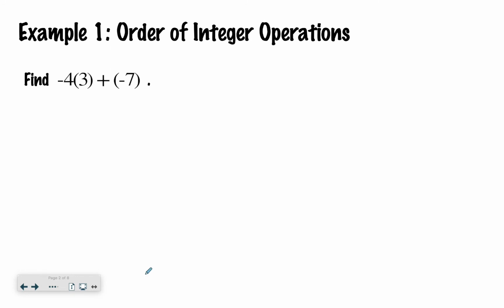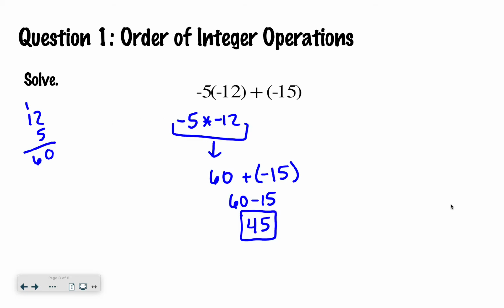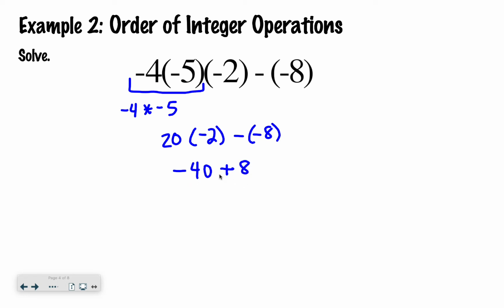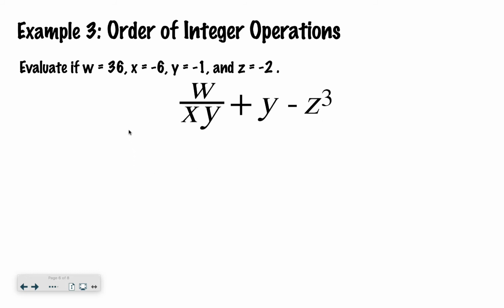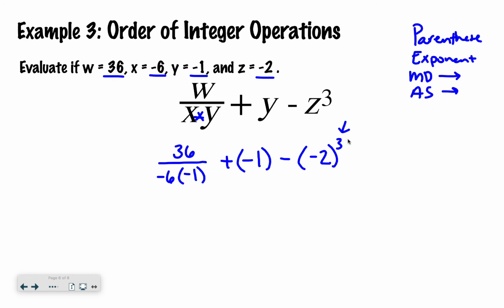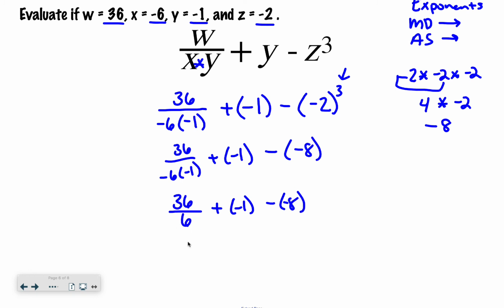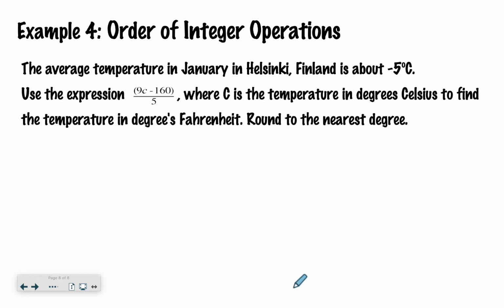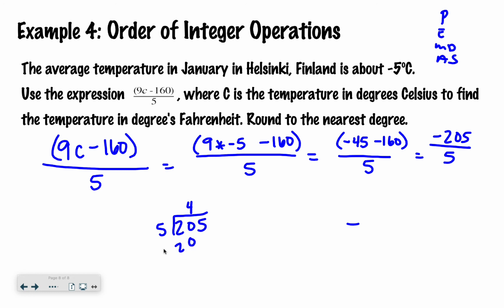Pre-Algebra 3-5: Apply Integer Operations